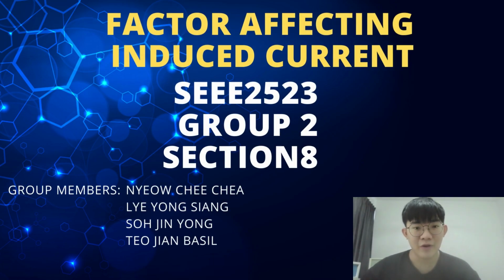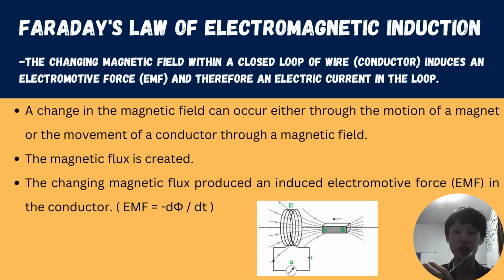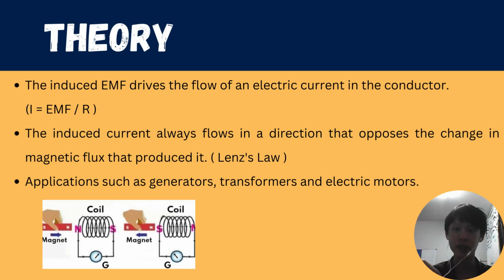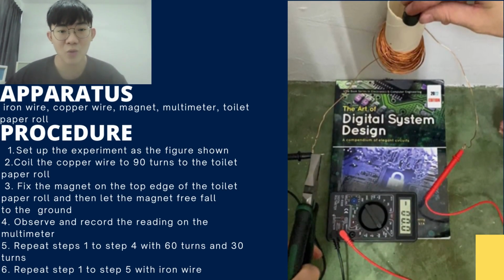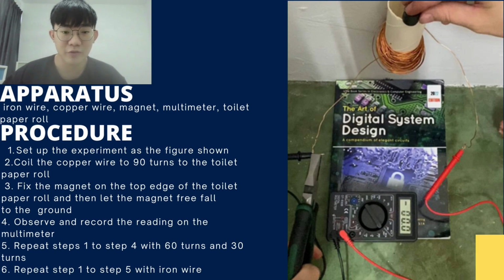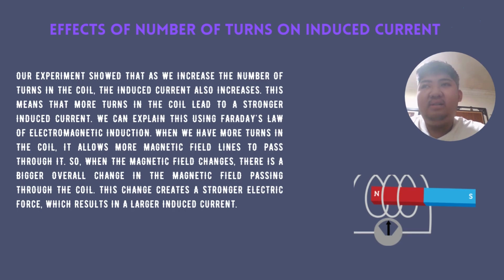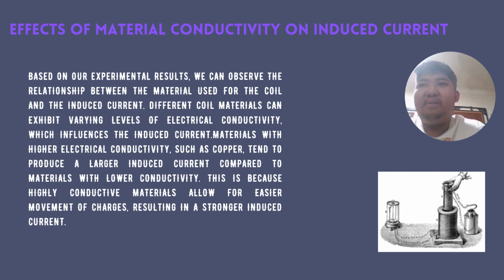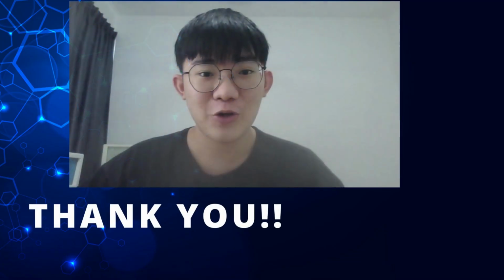FACTOR AFFECTING INDUCED CURRENT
“The video presentation is merely for educational and informational purposes. It is not intended as
a substitute for professional practice. Should you decide to act upon any information on this video,
you do so at your own risk.”